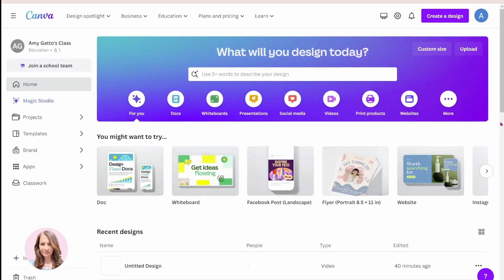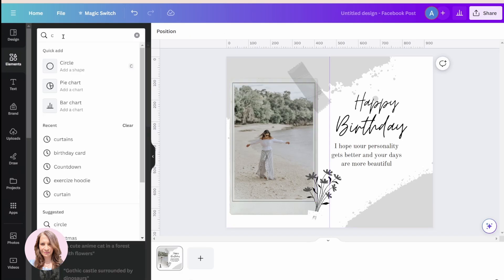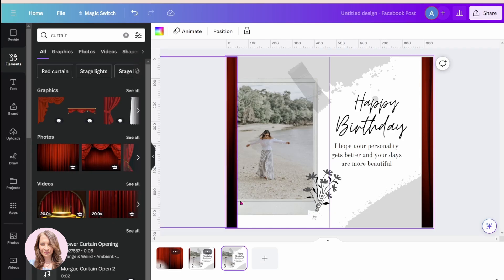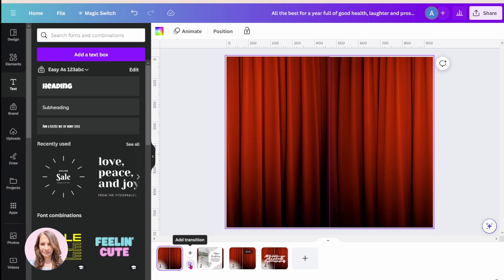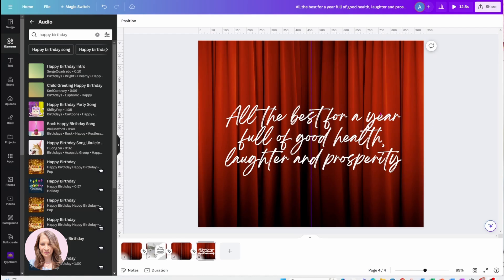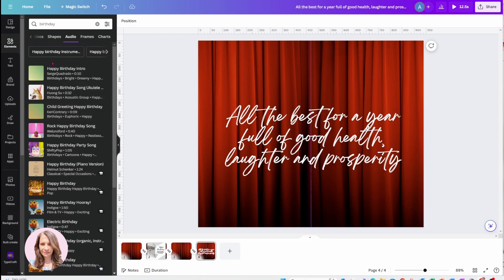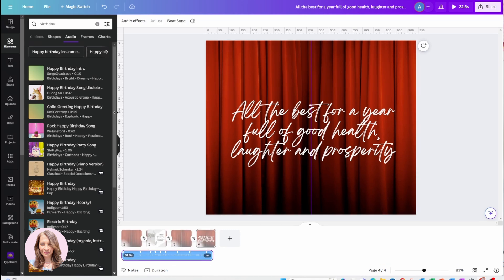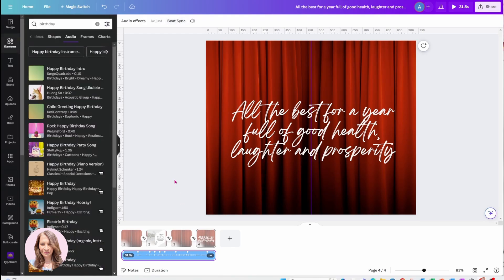Curtain Animation Greeting with Audio, Canva Tutorial Video Page Transitions step by step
Make a curtain animation with a greeting. Curtain animation with birthday greeting. Create Opening curtain intro tutorial. Use page transitions to create a curtain animation with a greeting message for a friend or group. Add sound to your animation. Create page transitions.

CANVA FACEBOOK GROUP, Join our facebook group to share your Canva designs and get feedback